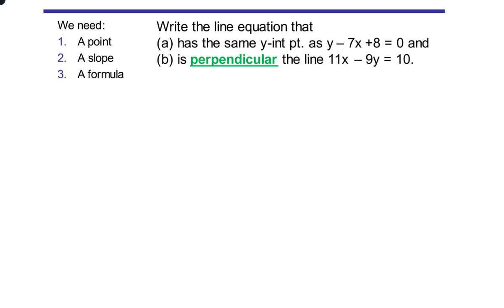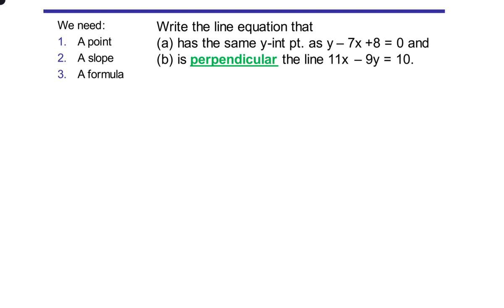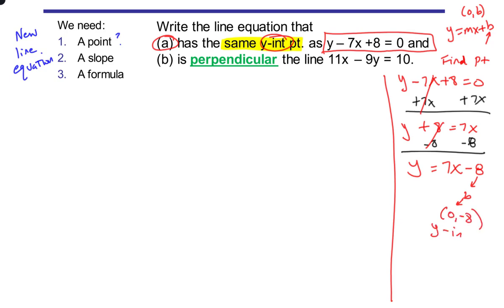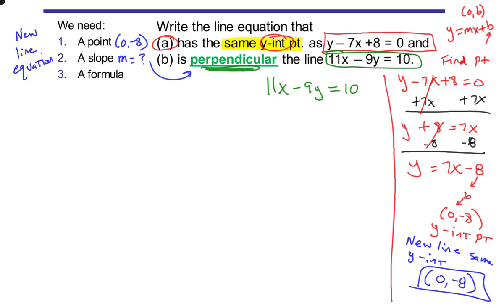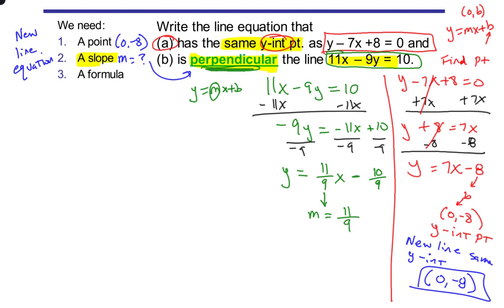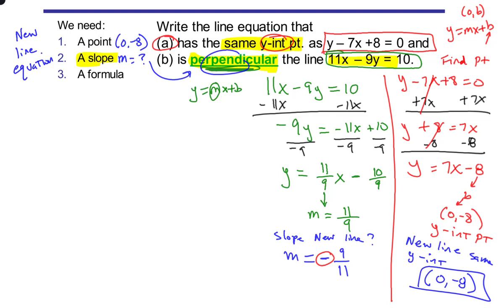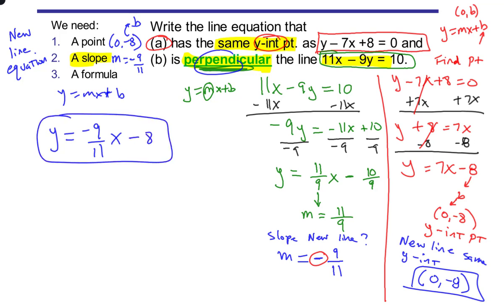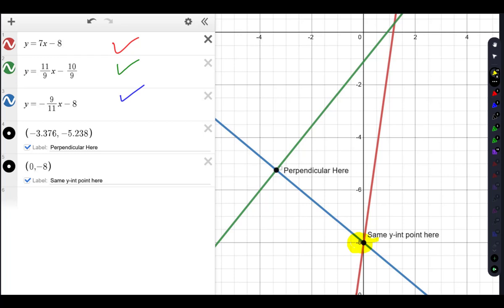Write a Linear Equation (harder type) HCS 4.5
Write a linear equation with a point shared from one equation and perpendicular to another equation.